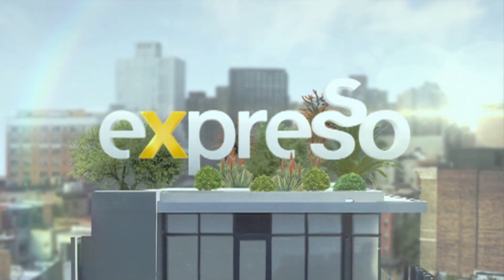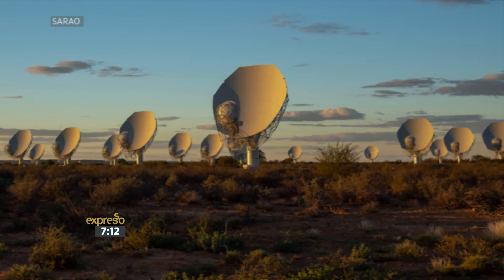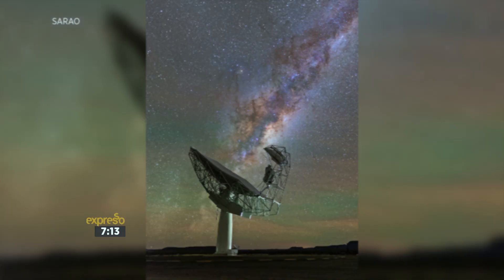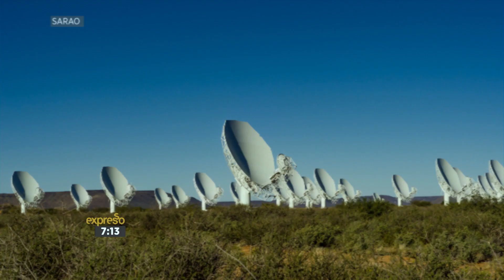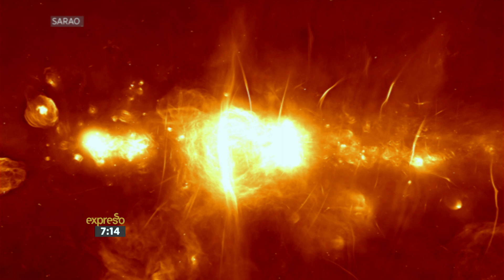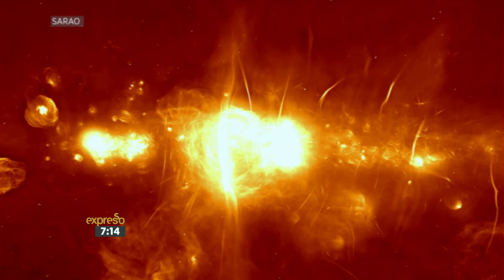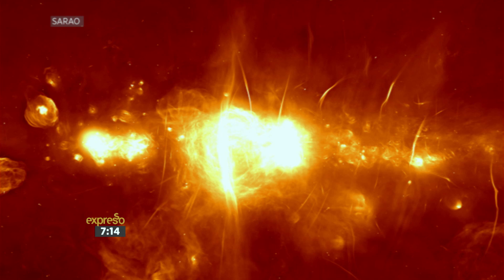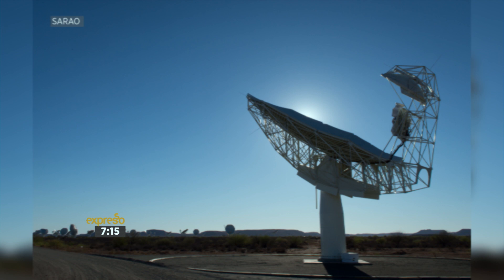South Africa Launches MeerKAT Radio Telescope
MeerKAT is a South African project, a precursor to the larger international Square Kilometre Array (SKA). It is managed by the South African Radio Astronomy Observatory (SARAO), where most of the specialised hardware and associated software was designed and built in cooperation with industrial partners. MeerKAT consists of 64 antennas (or dishes), each 13.5 meters in diameter, located on baselines (distances between antenna pairs) of up to 8 km. The dishes are of a highly efficient design with up to four cryogenic receiver systems operating in different bands of the radio spectrum.